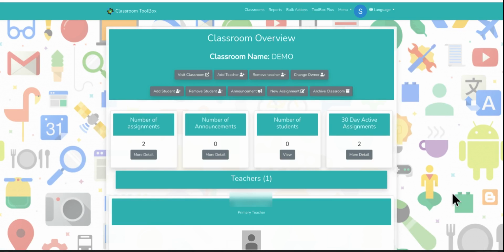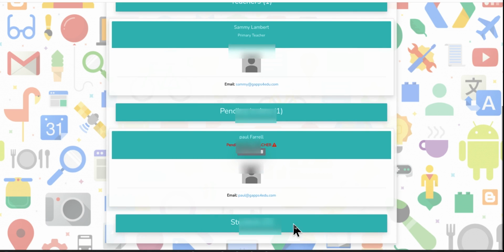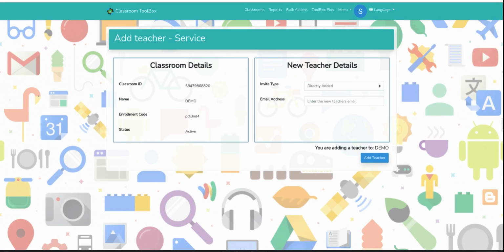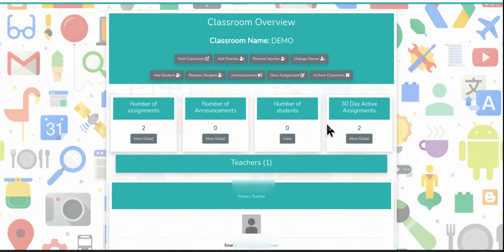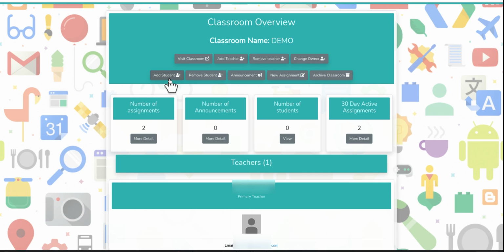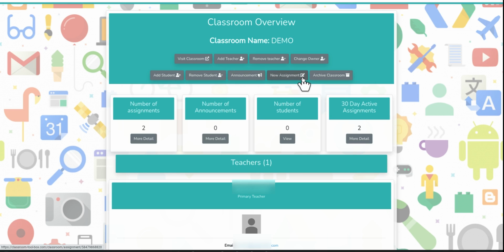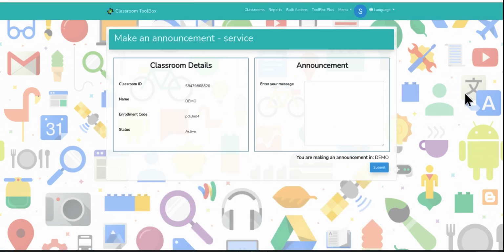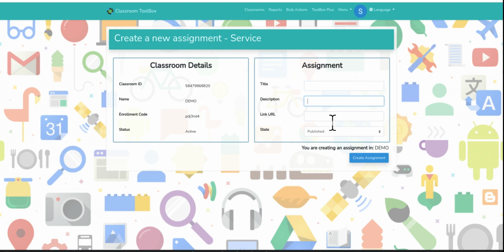Classroom Toolbox Overview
Classroom Toolbox enables Google Classroom users to administer and manage their classrooms with ease, providing greater control, flexibility and functionality over the management of each classroom as well as providing detailed reporting capabilities.